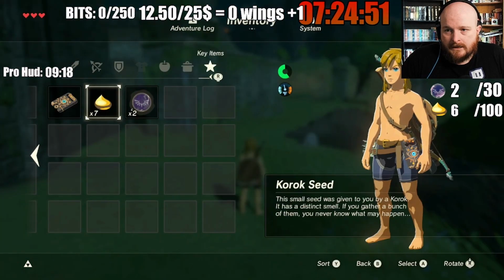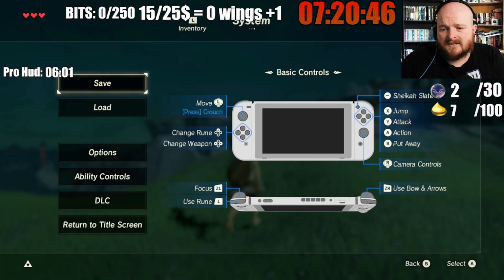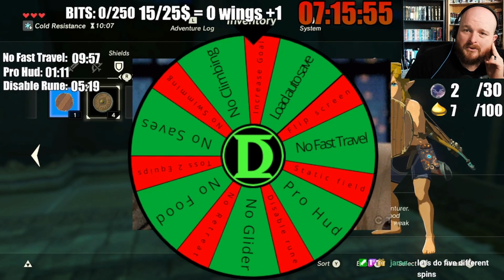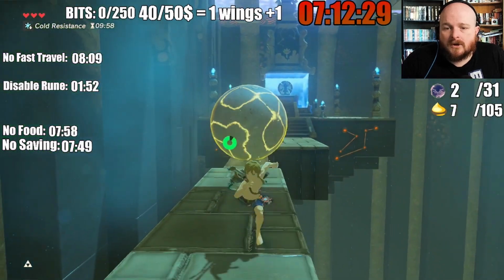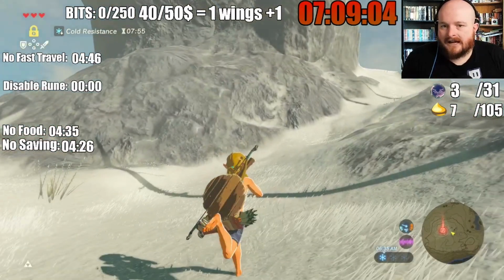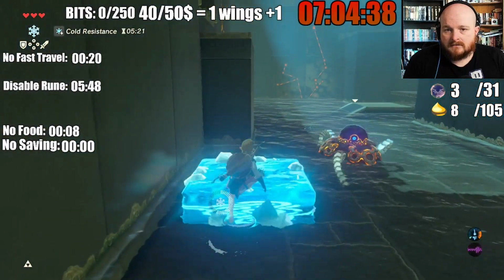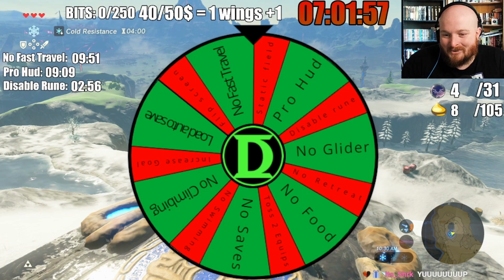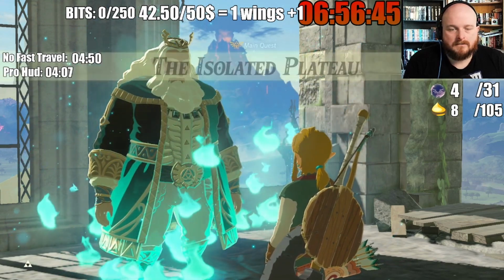🔥Trial By Chat🔥 Season 3 | Episode 2 | Breath of the Wild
A below average gamer tries to reach his goal of Korok Seeds and Shrines in under 8 hours while his alleged friends and chat try to ruin his day and make him eat Dino Nuggets covered in 🔥The Last Dab🔥 hot sauce.
Thanks to @First We Feast for making a hot sauce hot enough to make me sweat before AND after this challenge. and also maybe on the toilet the next morning.